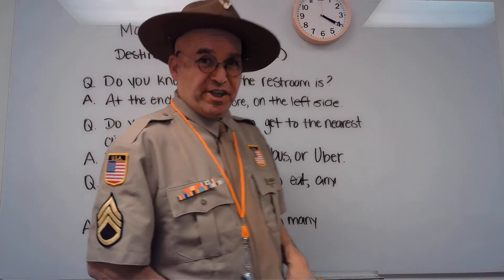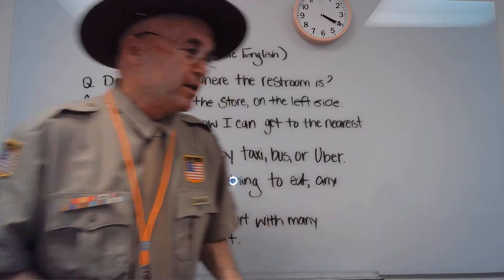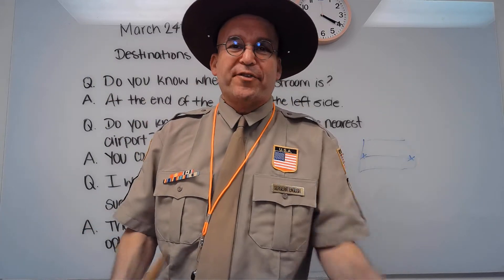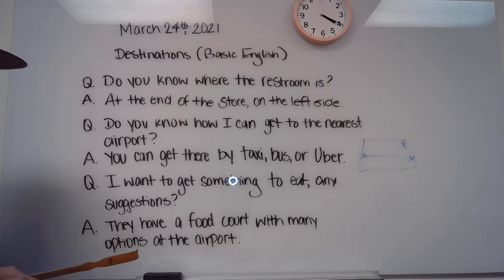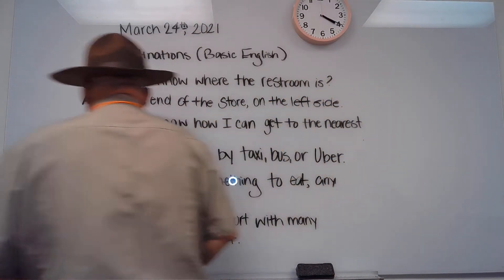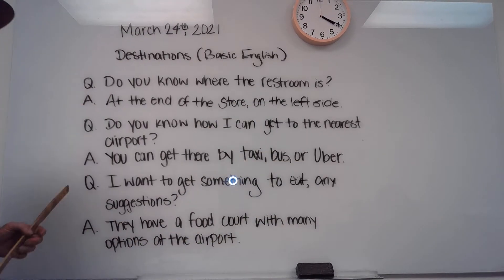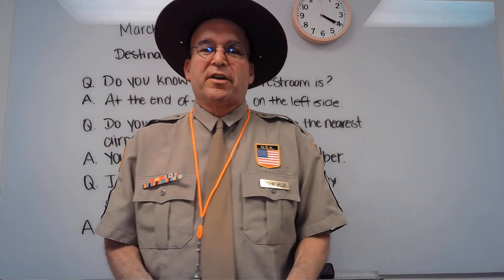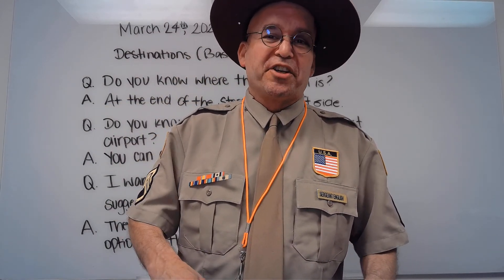Destination Basic English Basic Lesson